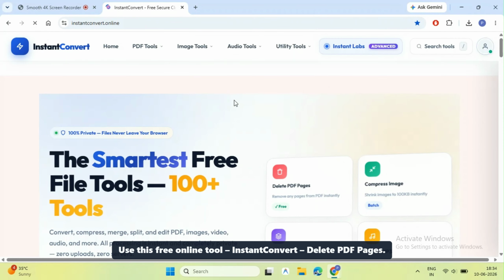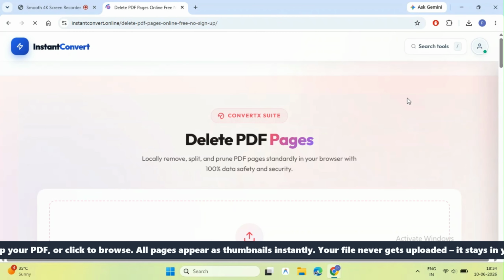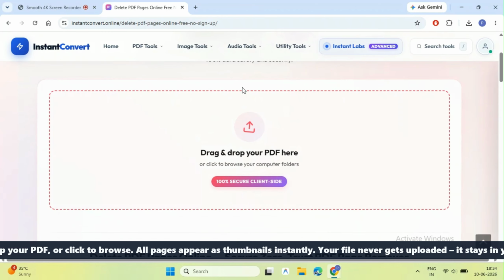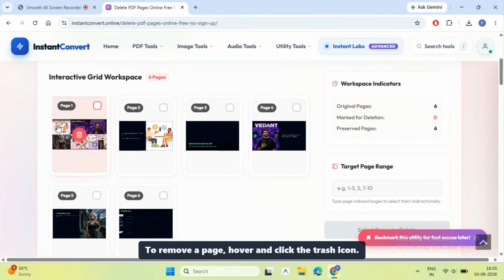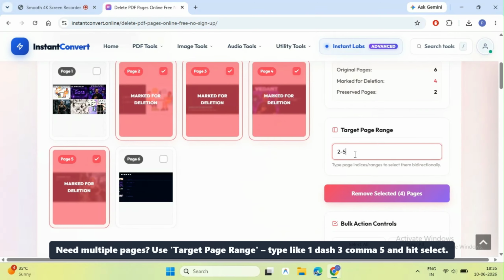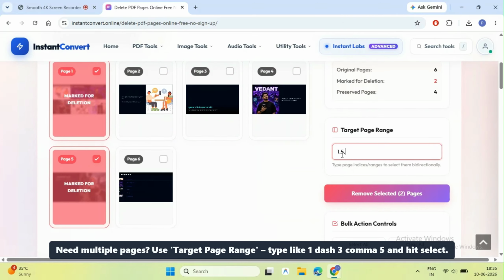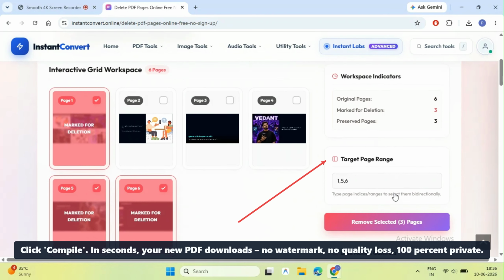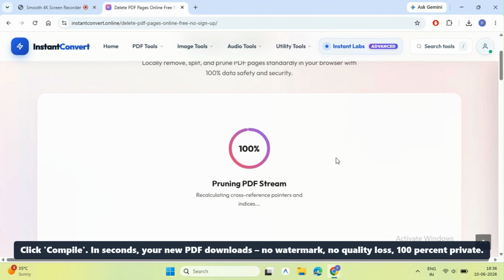Delete PDF Pages Online Free – No Software, No Signup (2026)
Want to remove specific pages from a PDF without installing any software or signing up? In this short tutorial, I'll show you how to delete PDF pages online for free using InstantConvert. It's fast, 100% private (no file upload required), and works directly in your browser.

How to Delete PDF Pages:
2️⃣ Upload your PDF file
3️⃣ Click on the pages you want to remove (trash icon)
4️⃣ Hit the compile button to download your edited PDF instantly

✅ Completely free
✅ Your privacy is protected – no data is ever uploaded to any server